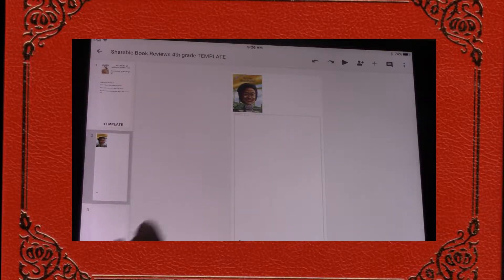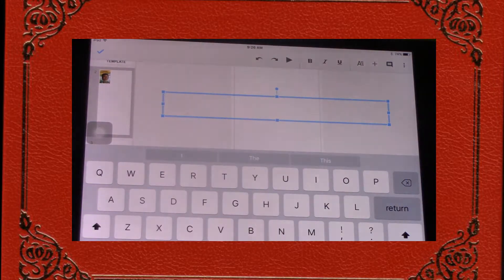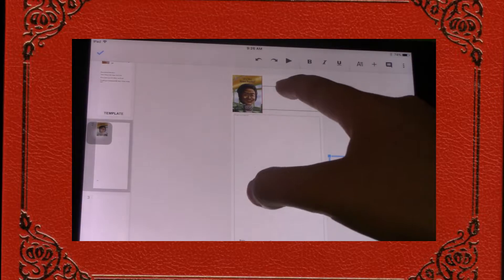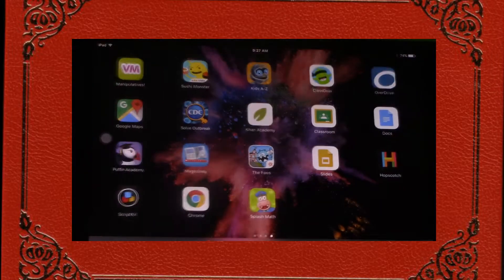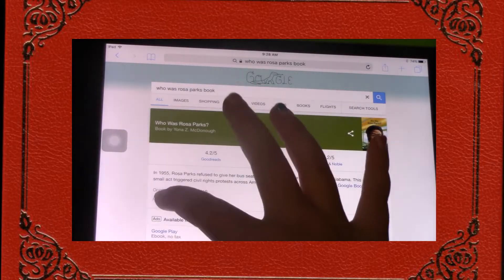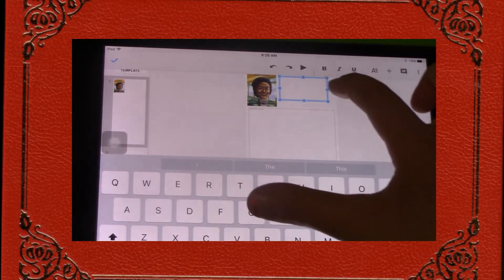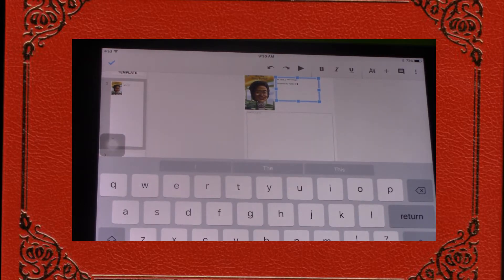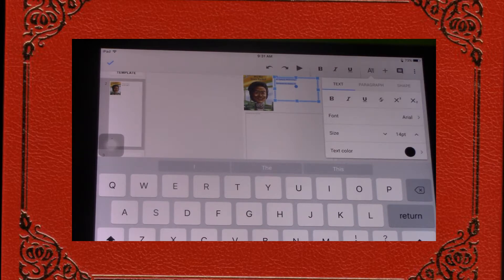Adding Text Box iPAD Version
This is part of the BACS Book Reviews tutorials to help students create book reviews for our bacsbookreviews.weebly.com